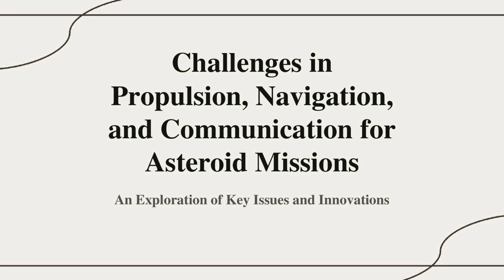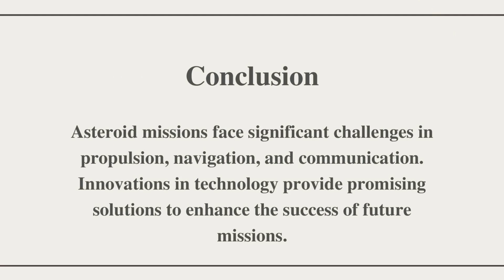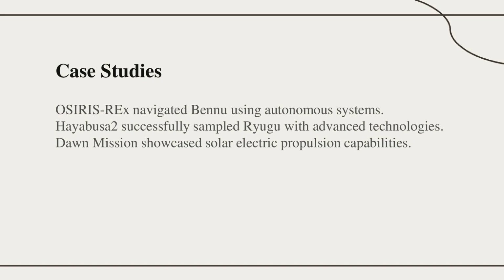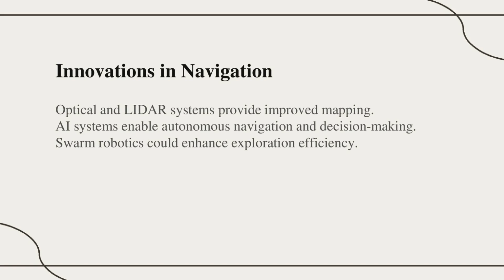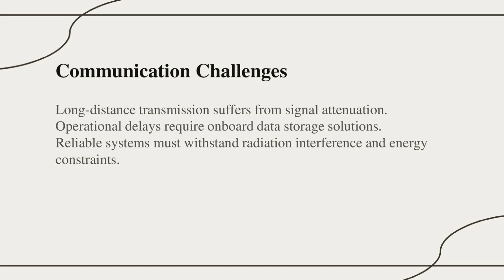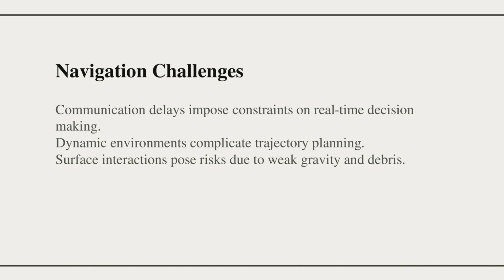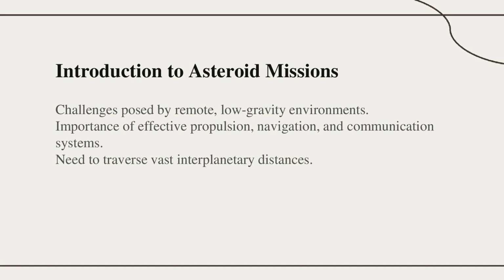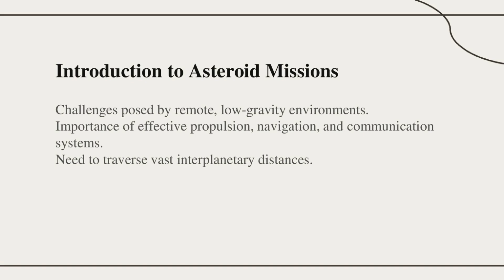Ch-07: Challenges in propulsion, navigation, and communication || asteroidmining.in/Ch-07.html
asteroidmining.in

Chapter 7: Challenges in Propulsion, Navigation, and Communication for Asteroid Missions

7.1 Introduction
Asteroid missions involve unique challenges due to the remote, dynamic, and low-gravity environment of asteroids. Effective propulsion, navigation, and communication systems are crucial for the success of such missions. These systems must enable spacecraft to traverse vast interplanetary distances, maintain stability near an asteroid's surface, and transmit data reliably back to Earth despite significant time delays.

This chapter explores the critical challenges in propulsion, navigation, and communication for asteroid missions. It also discusses innovative solutions and technologies that address these challenges.

7.2 Propulsion Challenges in Asteroid Missions
7.2.1 Long-Distance Travel
High Delta-V Requirements:

Interplanetary missions demand significant changes in velocity (delta-V) for launch, trajectory corrections, and orbital insertion.

Challenge: Traditional chemical propulsion systems require large amounts of fuel, increasing spacecraft mass and cost.

Low-Thrust Propulsion for Efficiency:

Electric propulsion systems like ion engines provide high efficiency but have low thrust.

Limitation: Long burn times are required to achieve mission objectives.

7.2.2 Operating Near Low-Gravity Bodies
Orbital Stability:

Asteroids exert weak gravitational forces, making it difficult to establish stable orbits.

Example: OSIRIS-REx had to perform careful maneuvers to stay in proximity to asteroid Bennu.

Precision Maneuvering:

Small inaccuracies in thrust application can cause large deviations in trajectory near an asteroid.

7.2.3 Propulsion System Longevity
Durability of Propulsion Components:

Systems like ion thrusters must endure prolonged use over several years without maintenance.

Challenge: Erosion of thruster components due to ionized particles.

Energy Supply:

Propulsion systems require consistent energy, which can be difficult to maintain in deep space.

7.3 Navigation Challenges in Asteroid Missions
7.3.1 Autonomous Navigation
Communication Delays:

The vast distance between Earth and the spacecraft leads to significant signal latency (up to 40 minutes round-trip for asteroid belt missions).

Solution: Autonomous systems must process data and make real-time decisions without waiting for ground control.

Dynamic and Unpredictable Environments:

Asteroids often have irregular shapes, variable spin rates, and uneven mass distributions, complicating trajectory planning.

7.3.2 Proximity Operations
Surface Interaction:

Approaching and interacting with an asteroid's surface is difficult due to weak gravity and potential debris fields.

Example: JAXA’s Hayabusa2 had to carefully coordinate its descent and sampling operations on Ryugu.

Collision Avoidance:

Small errors in navigation can result in collisions with the asteroid or ejection into space.

7.3.3 Mapping and Localization
Surface Mapping:

High-resolution maps are needed for landing and sampling, but creating them is challenging due to irregular terrain and lighting conditions.

Localization:

Without a GPS-like system in space, spacecraft must rely on onboard sensors like LIDAR, cameras, and star trackers to determine their position.

7.4 Communication Challenges in Asteroid Missions
7.4.1 Long-Distance Data Transmission
Signal Attenuation:

Radio signals weaken significantly over millions of kilometers, requiring high-gain antennas and powerful transmitters.

Data Bandwidth Limitations:

Limited bandwidth can restrict the volume of scientific data sent back to Earth.

7.4.2 Time Delays
Operational Delays:

Commands sent from Earth take minutes to hours to reach the spacecraft, necessitating advanced autonomy.

Data Relays:

Intermittent communication due to spacecraft orientation or solar interference requires onboard data storage and periodic transmission.

7.4.3 Communication System Reliability
Radiation Interference:

High-energy particles in space can disrupt communication systems, causing data loss or errors.

Energy Constraints:

Communication systems consume significant energy, which must be balanced with other spacecraft operations.

7.5 Innovations and Solutions
7.5.1 Propulsion
Solar Electric Propulsion (SEP):

Combines solar power with ion thrusters for high efficiency over long distances.

Example: NASA’s Dawn spacecraft used SEP to visit Vesta and Ceres.

Advanced Ion Thrusters:

Innovations in materials and designs reduce erosion and increase longevity.

Nuclear Thermal Propulsion (NTP):

Provides high thrust and efficiency by heating a propellant with nuclear reactions.